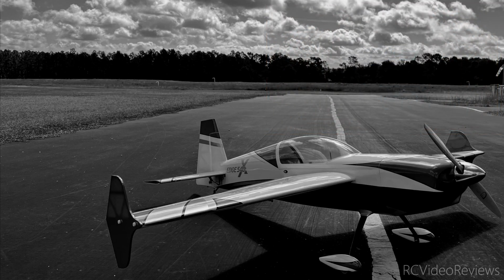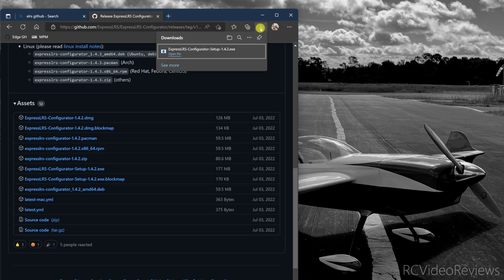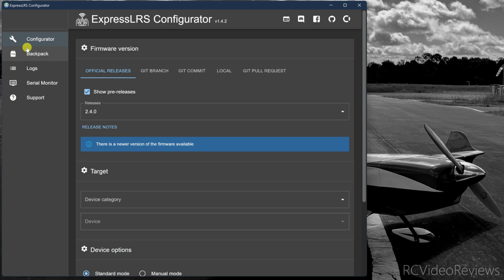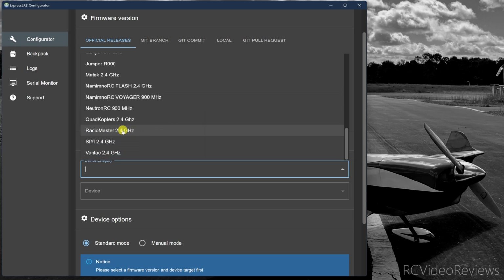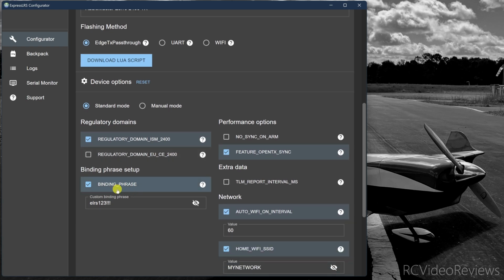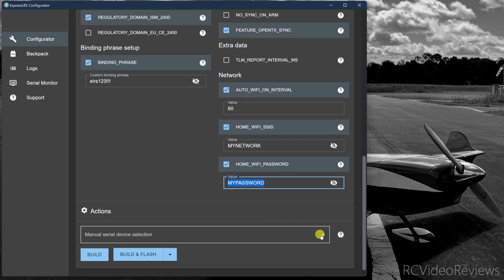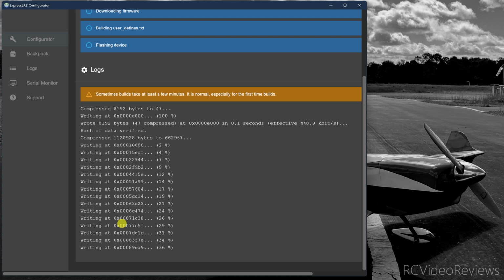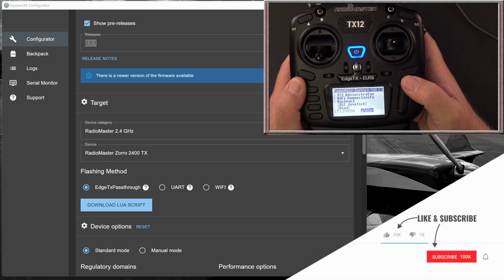Radiomaster TX12 Mark II • How to Flash Internal ExpressLRS [ELRS] via EdgeTX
In this video I'll show you how to flash the internal Express LRS [ELRS] transmitter module in the Radiomaster TX12 MKII.